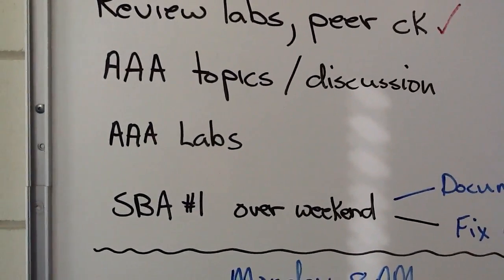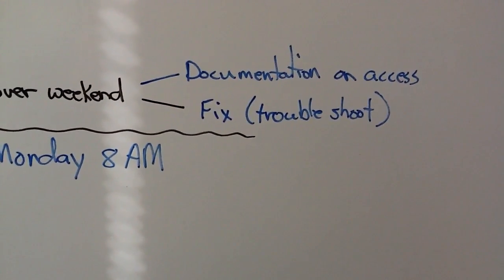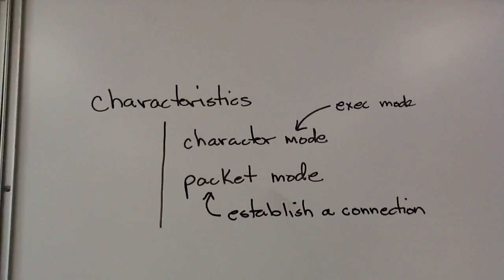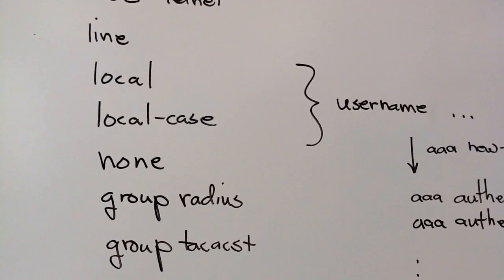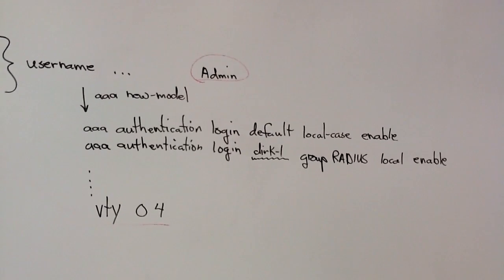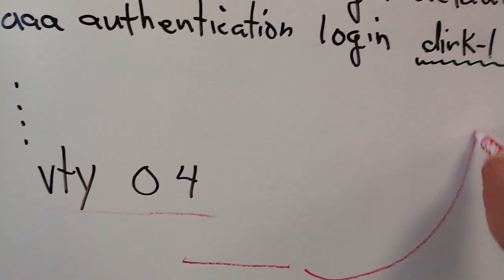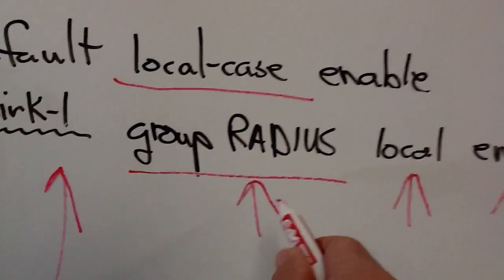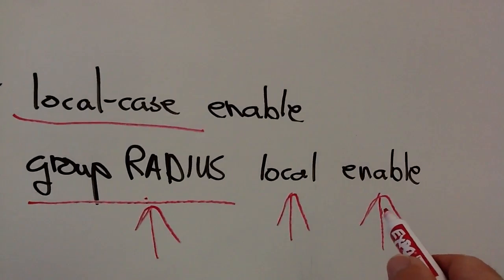NET-215 Security 1-31-13